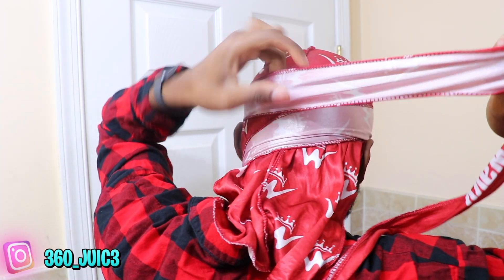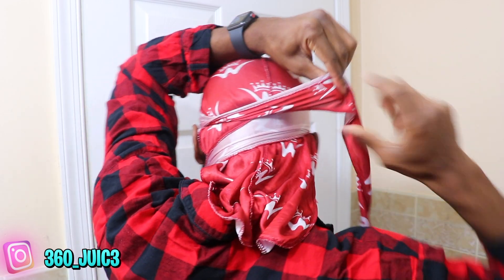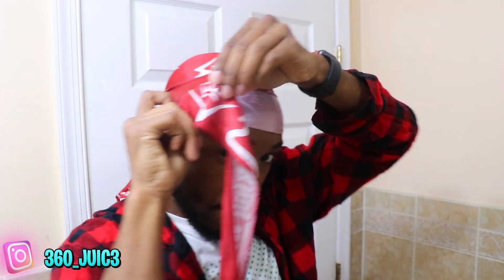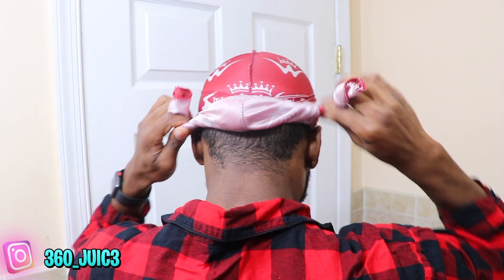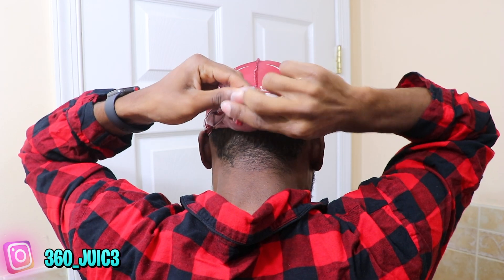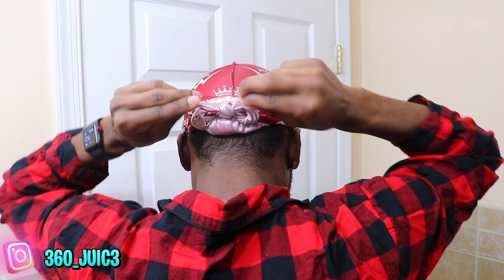The Right Way To Tie Your Durag In 2020 For Beginners